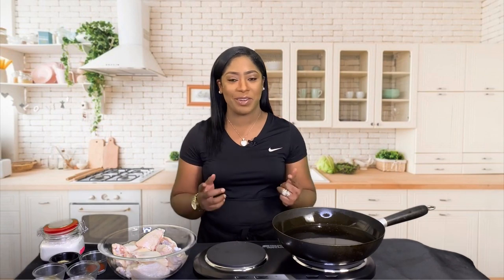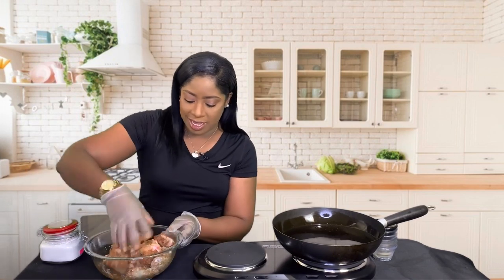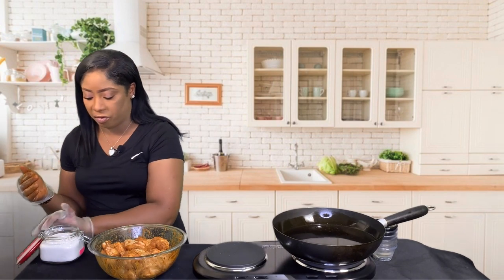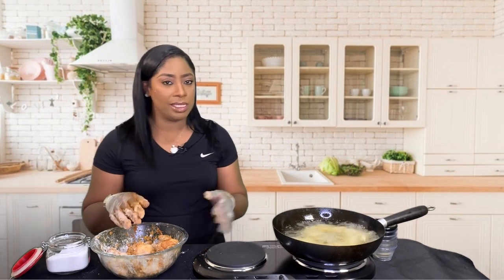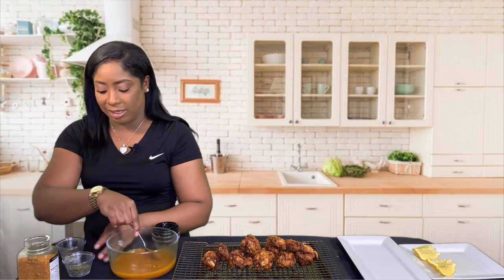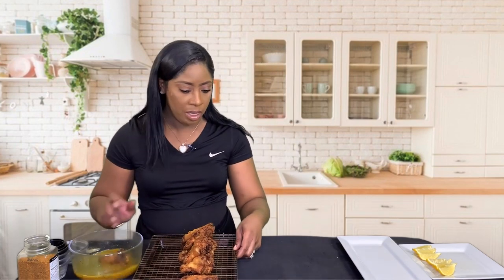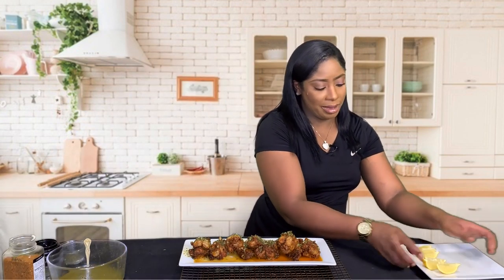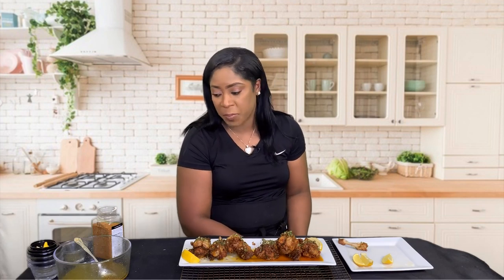How To Make The Best Lemon Pepper Chicken Wings Recipe | Game Day Recipe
How To Make The Best Lemon Pepper Wings Recipe that's full of amazing finger-licking delicious flavor. This Lemon Pepper Wings Recipe has a hint of lemon pepper flavor in every single bite.